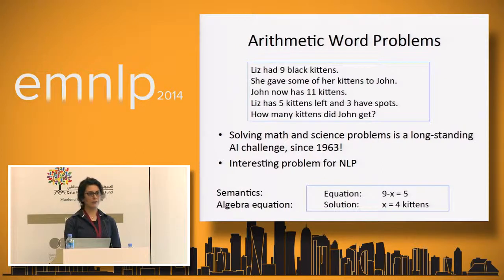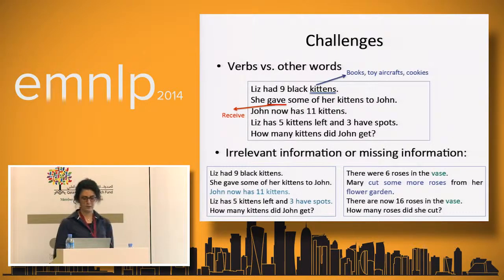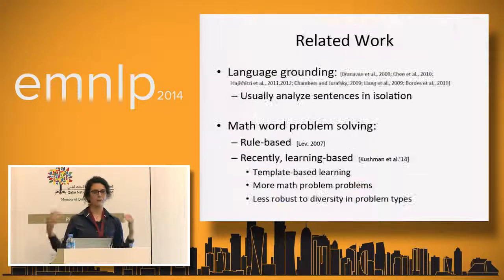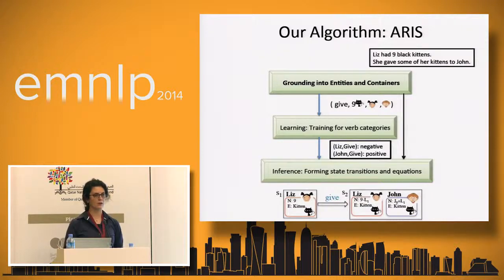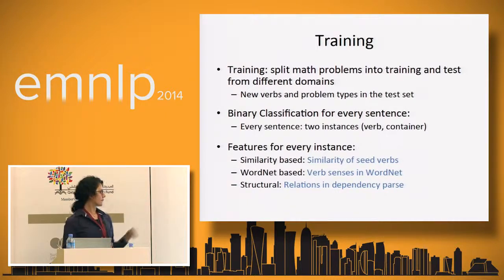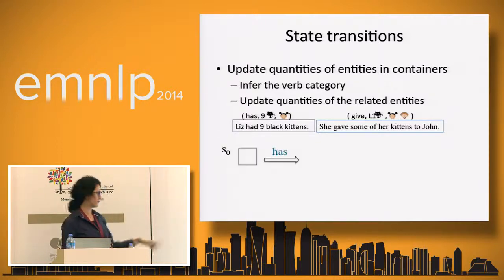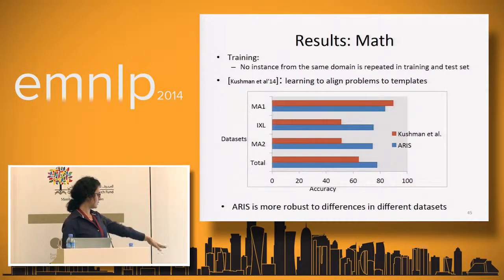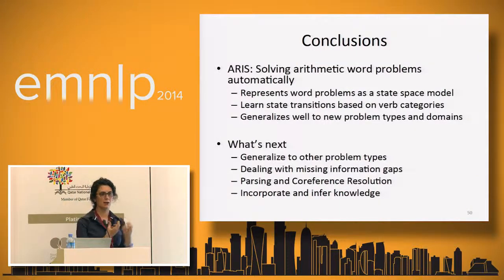Hannaneh Hajishirzi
Learning to Solve Arithmetic Word Problems with Verb Categorization
Mohammad Javad Hosseini, Hannaneh Hajishirzi, Oren Etzioni and Nate Kushman